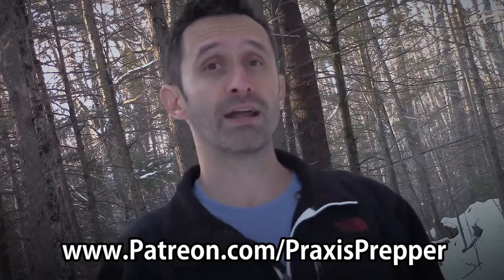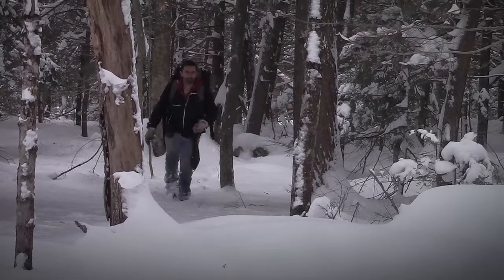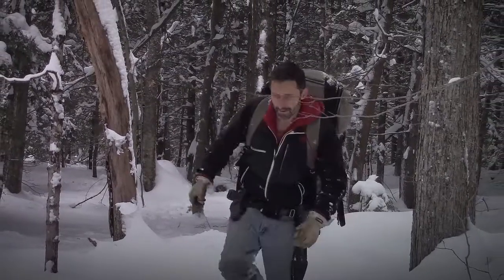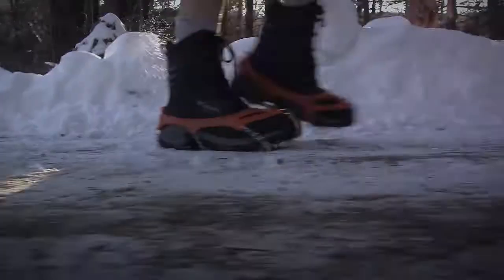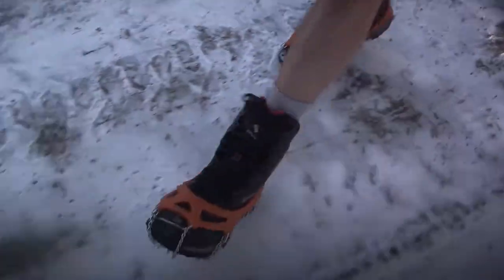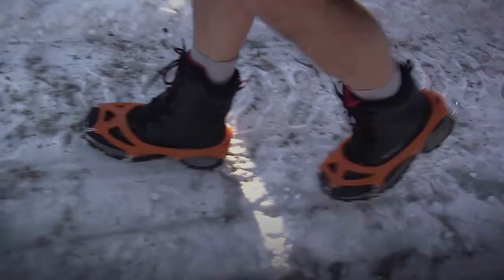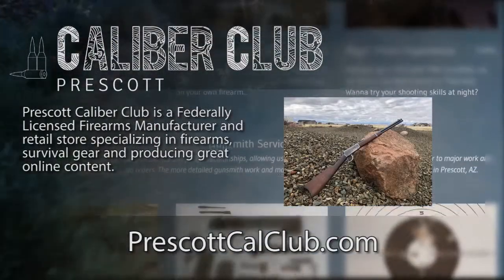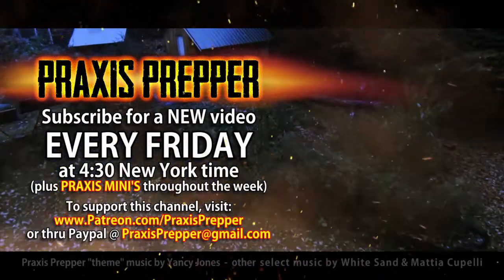The Best Bug Out Crampons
Crampons or Ice Cleats are a near-essential way to help ensure safe travels over icy terrain. In this video, I talk about the benefits of crampons and which ones I find work great.

The Ice Cleats shown in this Video